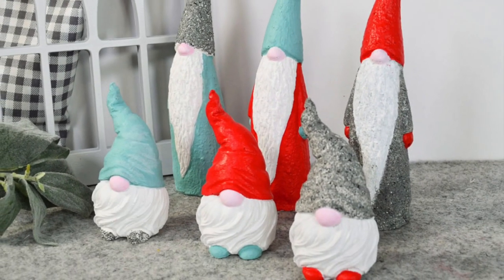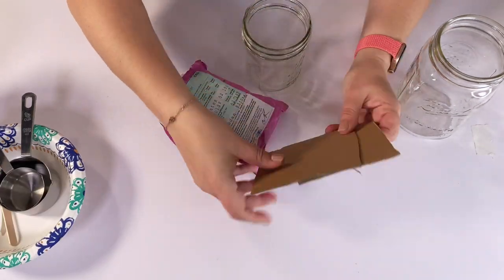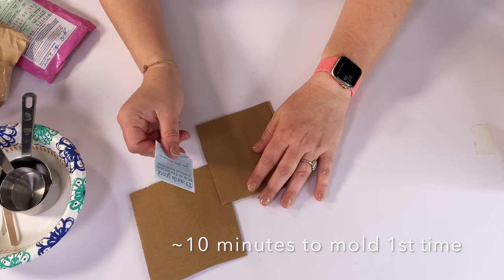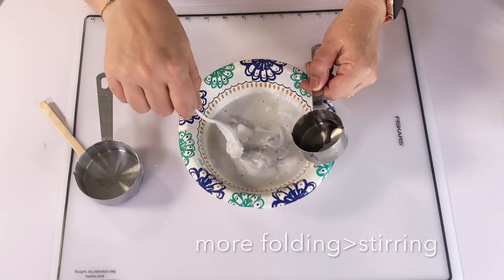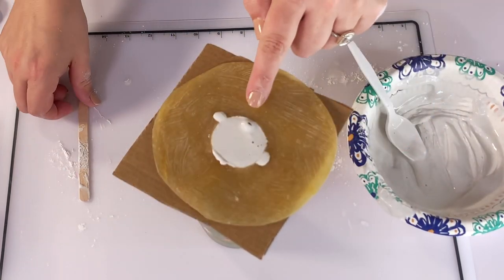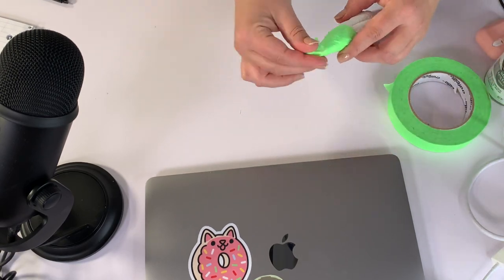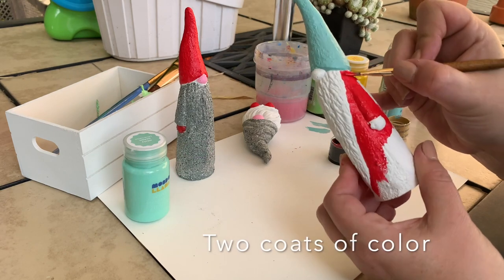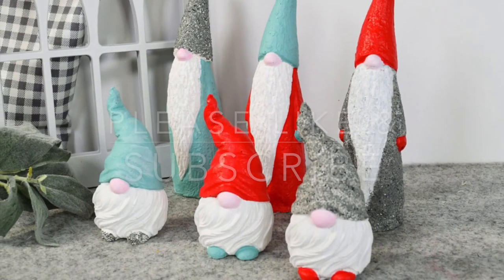Plaster Gnomes from Latex Molds - Easy DIY Christmas Gnome Craft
Friends, when I say plaster gnomes are easy, you're NEVER going to believe how true that statement is until you whip up a batch of these cuties!

- Stone Texture Spray (bought this at Joann's)
- UV Spray Sealant
- plaster + water
- mixing bowl, measuring cup, spoon, craft stick
- cardboard and cups to fit the molds
- masking tape and acrylic paint

In This Tutorial:
0:00 - Introduction
0:35 - Supplies
1:19 - Prepare the Molds
1:56 - Mold Gnomes and Set
3:02 - De-Mold and Paint
4:46 - Seal and Display